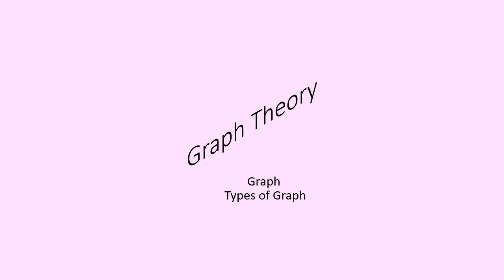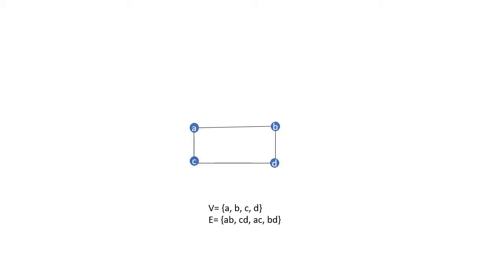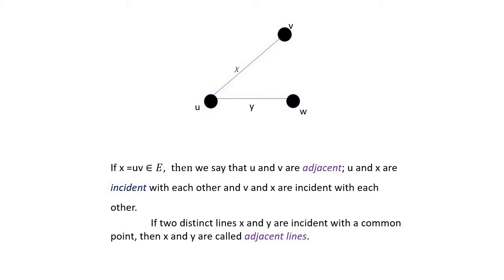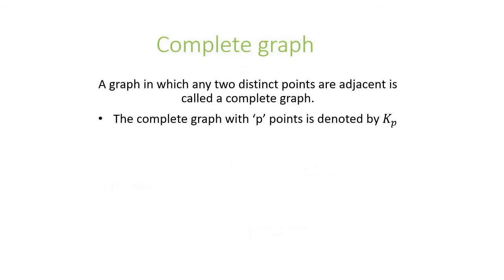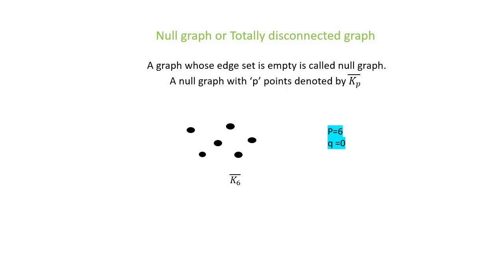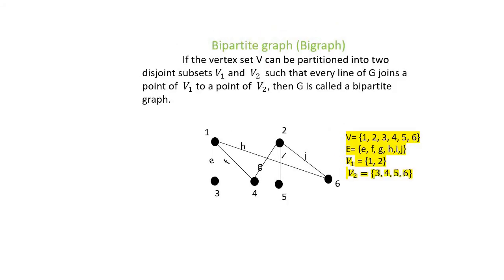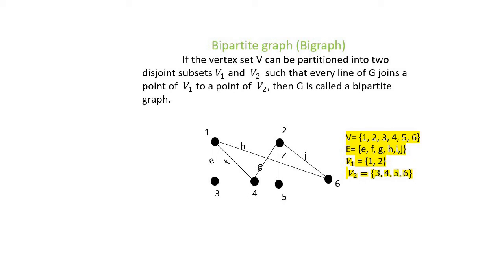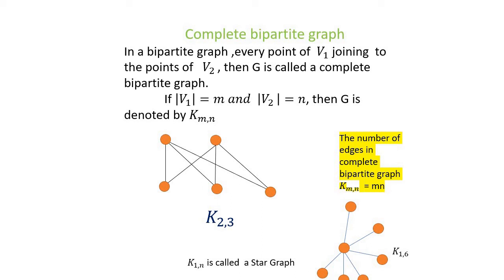Graph, Types of graph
what is graph?. Types of graph